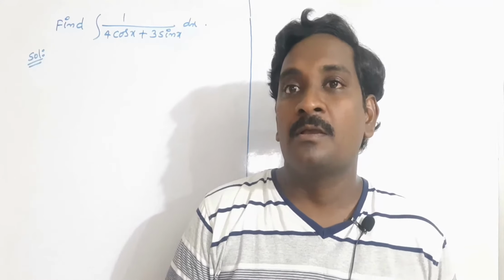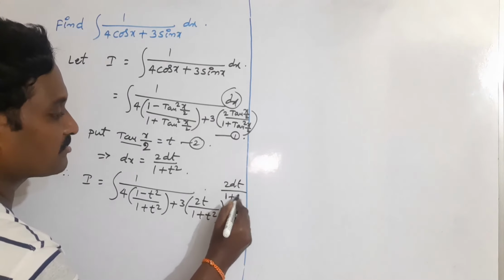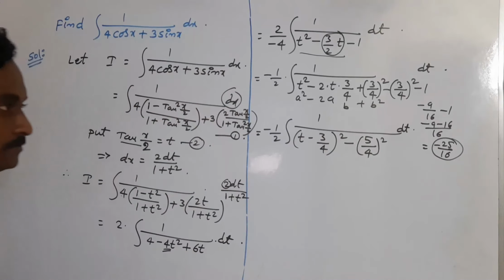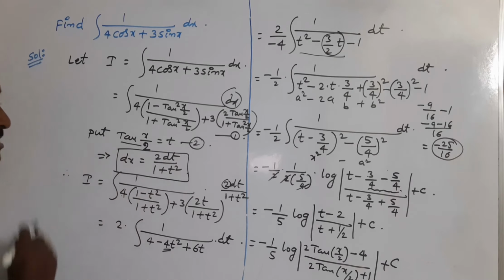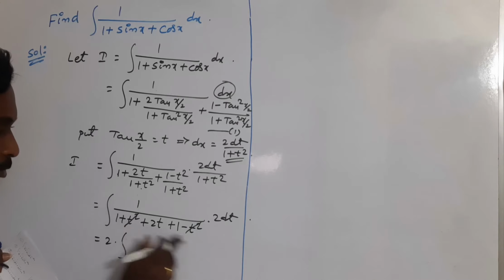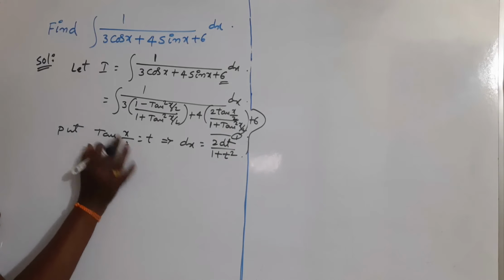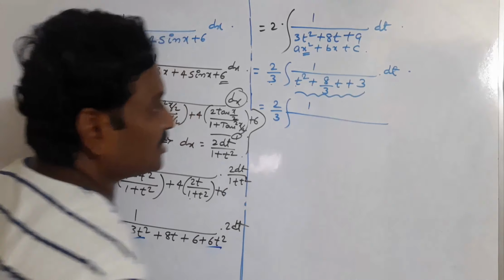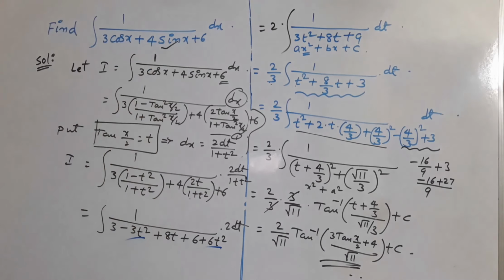23. TYPE 5 : SPECIAL FORMS OF THE INTEGRALS